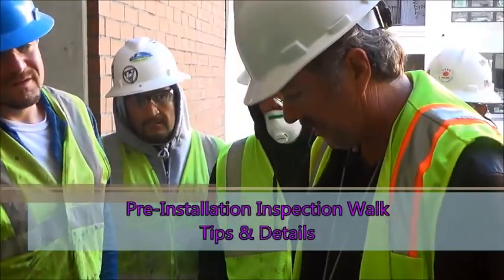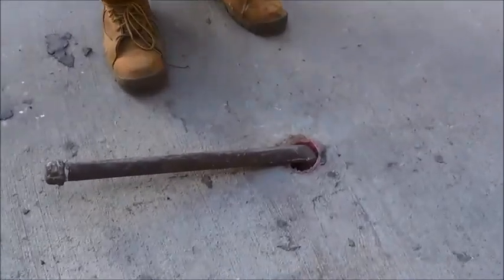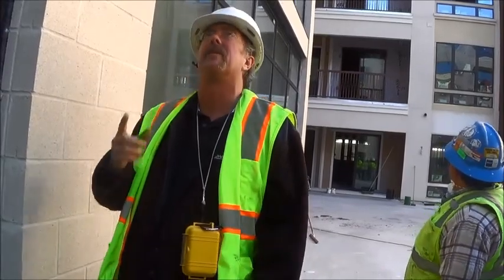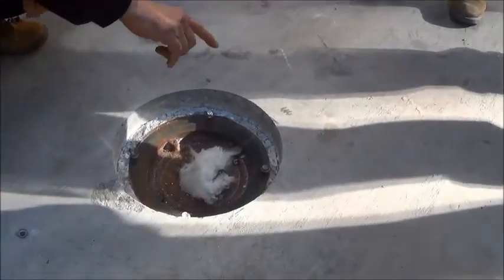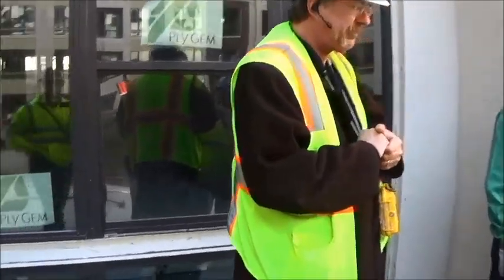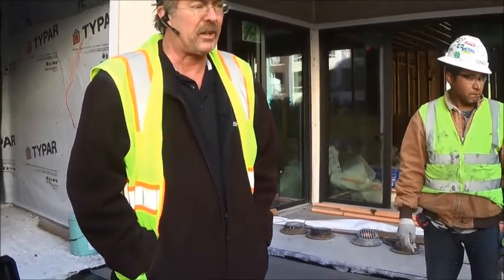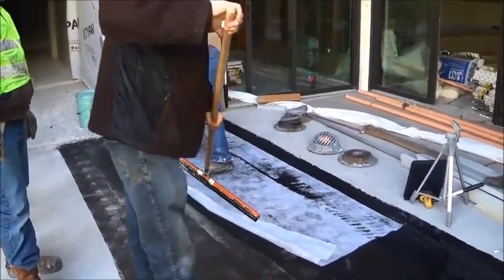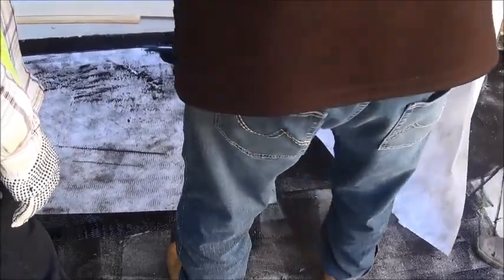Tremco 6100 HRA Training - Part 1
Part 1 - 1. Pre-Installation Inspection Walk, 2. Concrete Moisture Testing, 3. Kettle/Melter Operation and Temperature Check, 4. Primer Application & Tips, 5. Transition Detailing, 6. First Coat of Hot Waterproofing with Remay Fabric